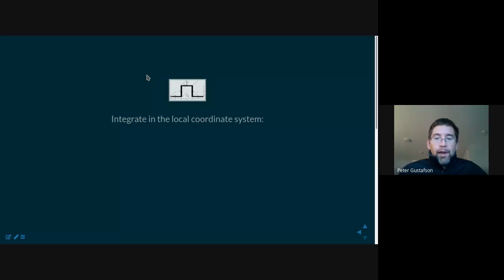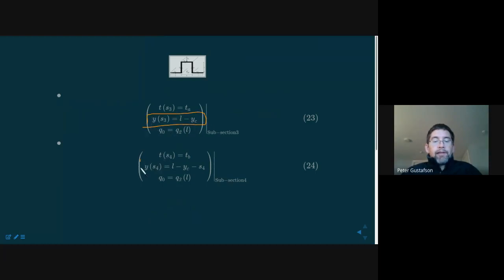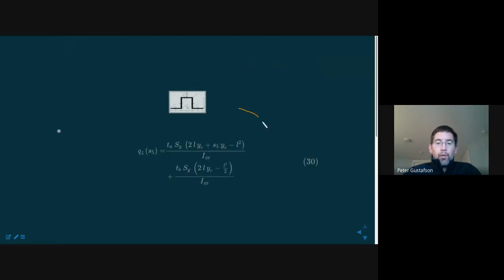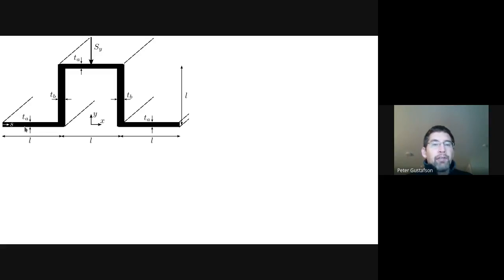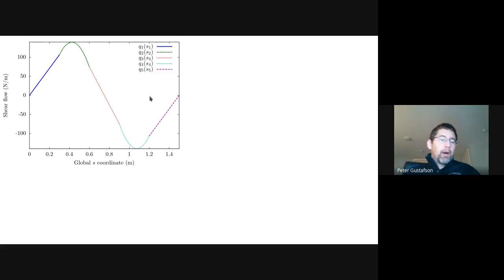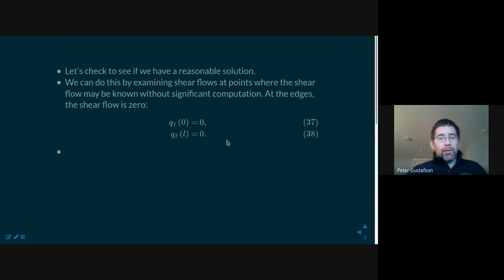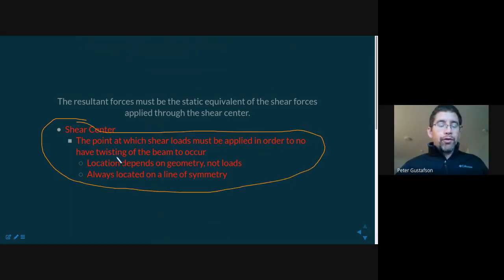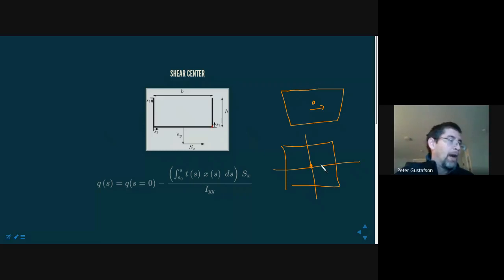AE4630 Lecture 17 - Beam Shear (Part 2)